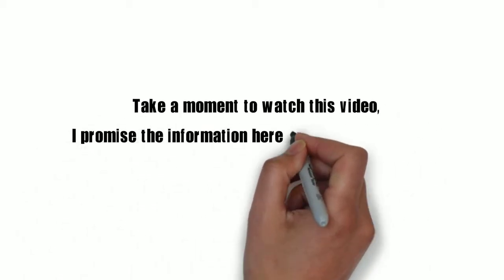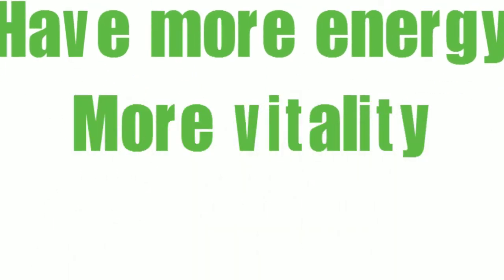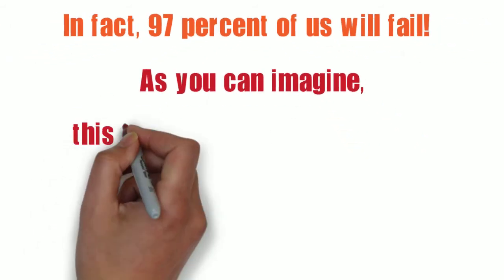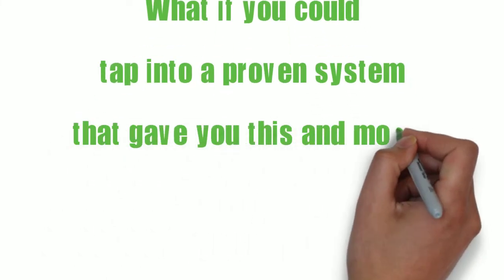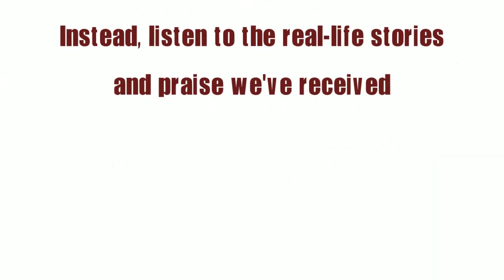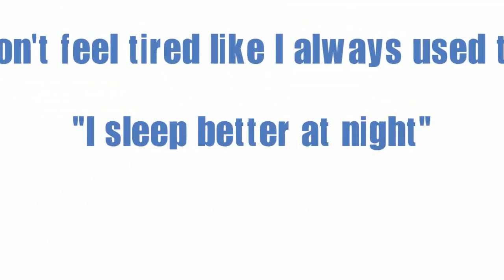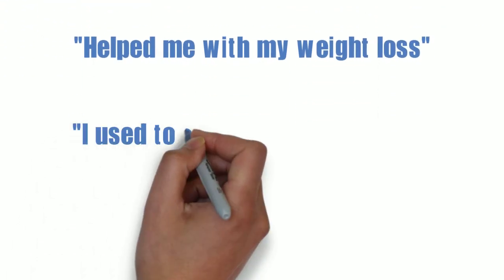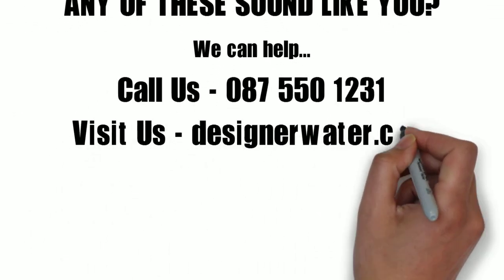Alkaline Water Filter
Watch this video to find out more about Alkaline Water Filter. This is by far the best information on Alkaline Water Filter online today.

Our customers share their stories about this incredible product and technology.

Designer Water is SA's #1 supplier of alkaline water and alkaline water products in South Africa.